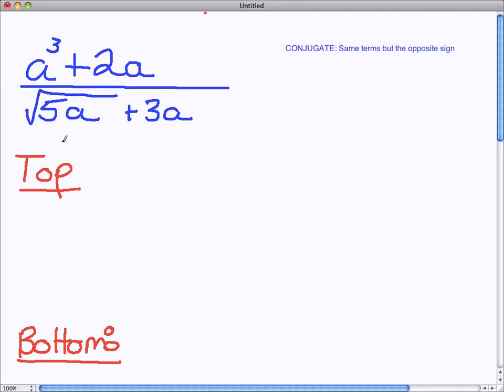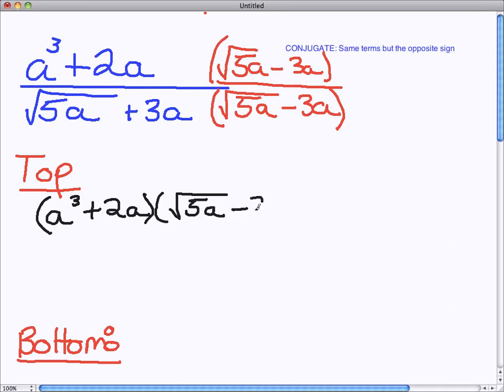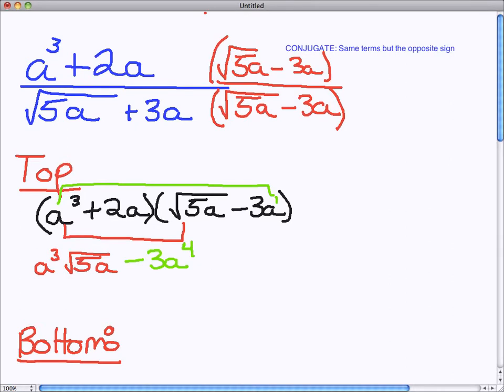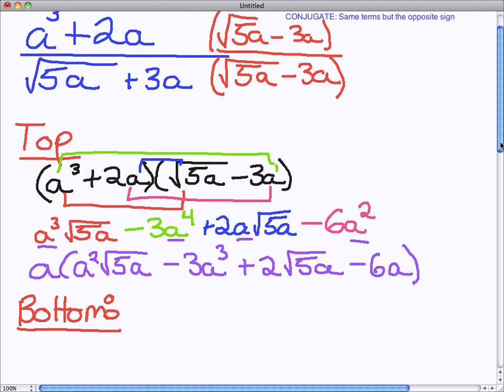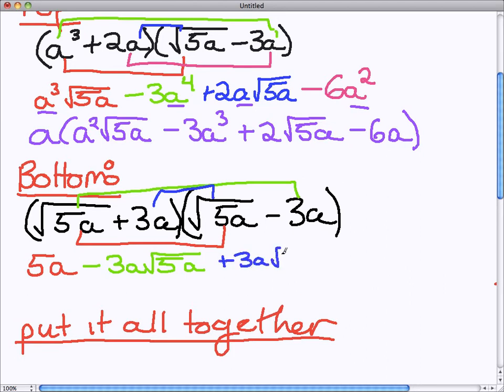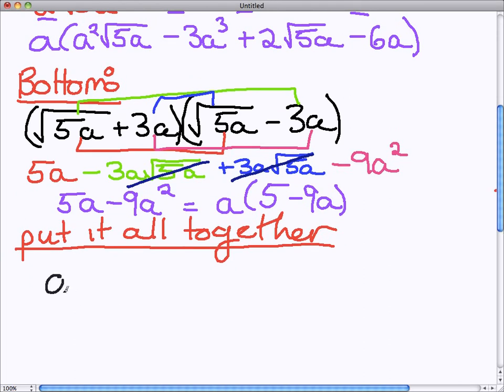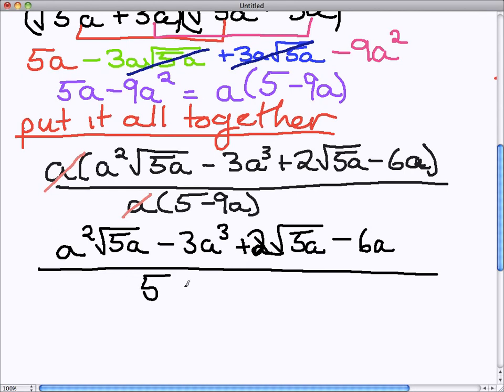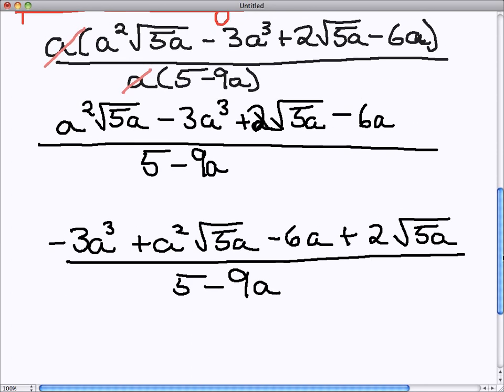Rationalizing the denominator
Rationalizing a denominator with roots